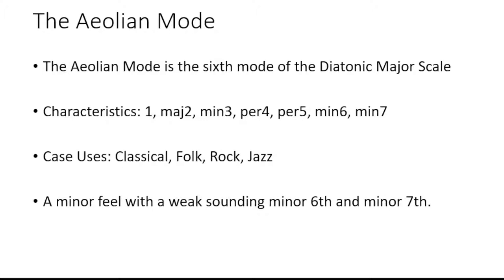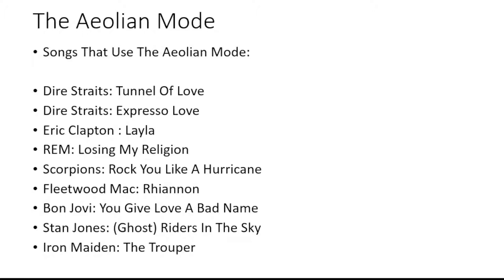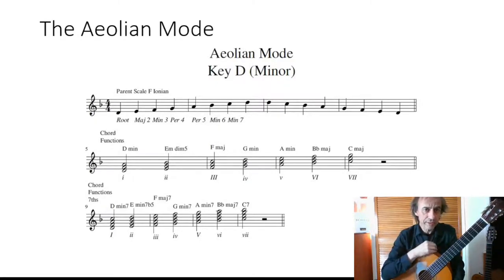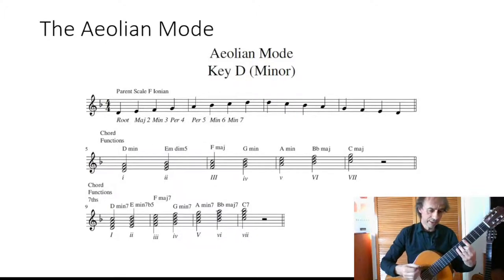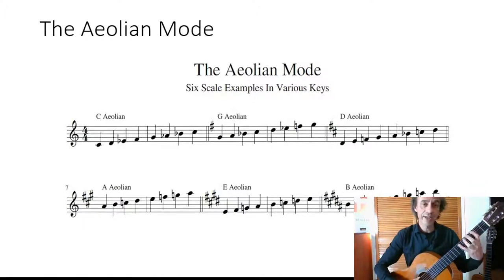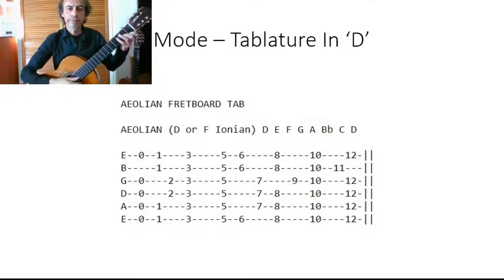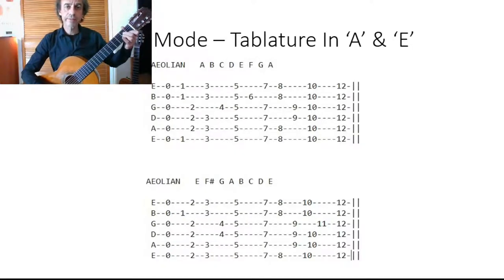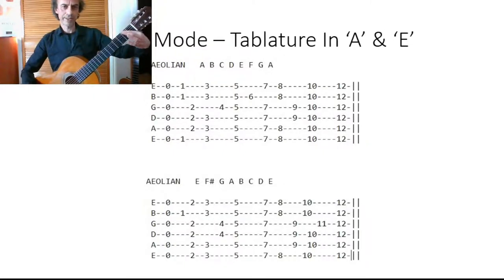The Aeolian Mode Guitar Lesson (Music Theory)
{Kindly note that the content will commence at 3 minutes 50 seconds)
The Aeolian Mode Guitar Lesson -  Music theory exploring scales and chords.

03:50 Introduction

05:00 The Aeolian Mode is the sixth mode of the Diatonic Major Scale

Characteristics: 1, maj2, min3, per4, per5, min6, min7

06:00 Case Uses: Classical, Folk, Rock, Jazz.

06:30 A minor feel with weak sounding minor 6th and minor 7th.
A favourite mode of rock music, plus jazzers, etc.

07:00 Learning Difficulty Easy To Moderate
Ability to transpose into different keys
Adapt thought from Ionian mode an advantage
The actual notes from the root do require careful thought
(e.g., min6, min7, etc.)

08:10 Songs That Use The Aeolian Mode:
Dire Straits: Tunnel Of Love
Dire Straits: Expresso Love
Eric Clapton : Layla
REM: Losing My Religion
Scorpions: Rock You Like A Hurricane
Fleetwood Mac: Rhiannon
Bon Jovi: You Give Love A Bad Name
Stan Jones: (Ghost) Riders In The Sky
Iron Maiden: The Trouper
Black Sabbath: Paranoid
Katy Perry: I Kissed Girl

11:40 Aeolian Mode Analysis: Key Of D natural minor (F Ionian Mode)

16:30 Aeolian Mode Analysis: Chord Functions

18:55 Aeolian Mode Analysis: Chord Functions Including The 7th

20:30 Aeolian Mode Analysis: Scale In C natural minor

21:30 Aeolian Mode Analysis: Scale In G natural minor

22:30 Aeolian Mode Analysis: Scale In D natural minor

23:30 Aeolian Mode Analysis: Scale In A natural minor

24:30 Aeolian Mode Analysis: Scale In E natural minor

26:00 Aeolian Mode Analysis: Scale In B natural minor

27:20 Aeolian Mode Analysis: Knowing The Fretboard (D Aeolian) Tablature

30:25 Aeolian Mode Analysis: Knowing The Fretboard (A Aeolian) Tablature

33:15 Aeolian Mode Analysis: Knowing The Fretboard (E Aeolian) Tablature

37:00 The Way Ahead

Discussing the Aeolian Mode with the aim of
- improving music theory knowledge
- improving fretboard knowledge
- awareness of scale and chord construction
- being spontaneous and creative
- having fun and making a relaxing sound whilst learning

38:45 And Finally: Your Questions Answered

Everything Guitar's Live Sessions aim is to teach, provide support and ideas for guitarists and musicians.

With Dale Harris, guitar. The guitar used in this video is by Manuel Perez Paez.

TIPS/SUPERFANS
If you like this video and you would like the production line to continue and improve, you can help by making a donation